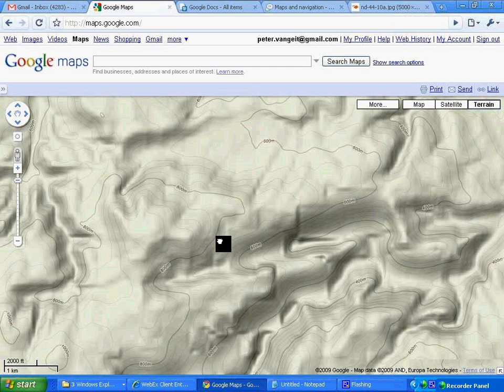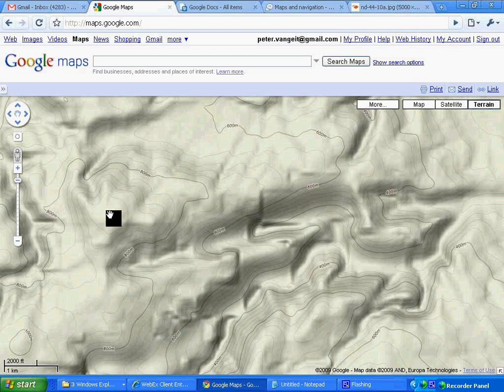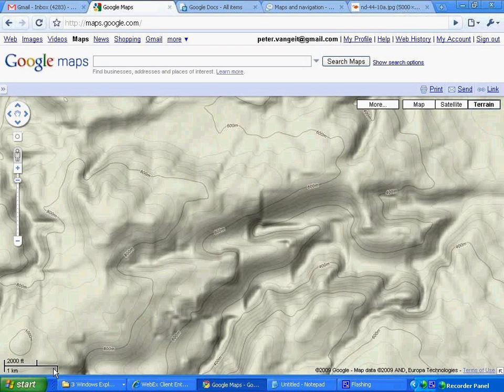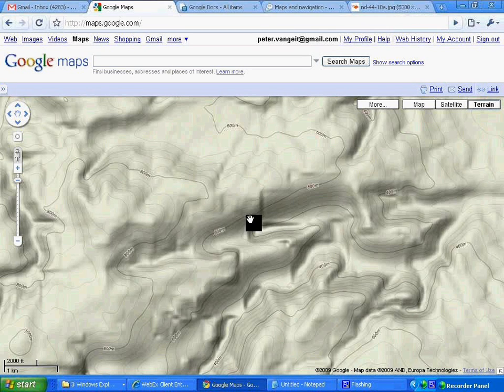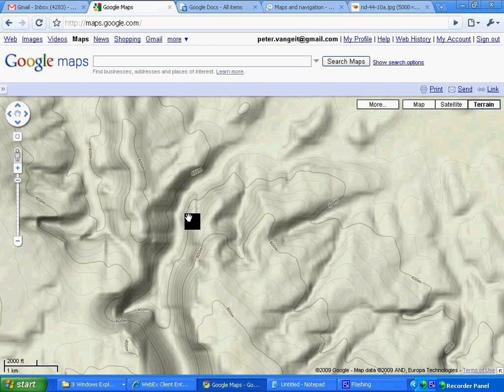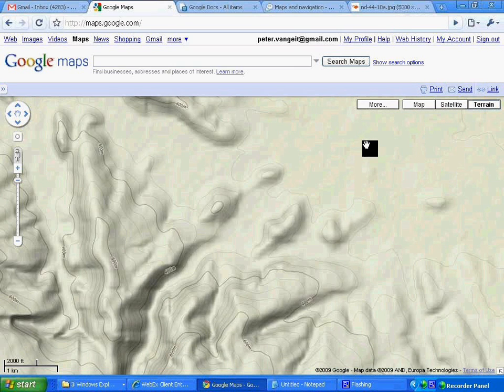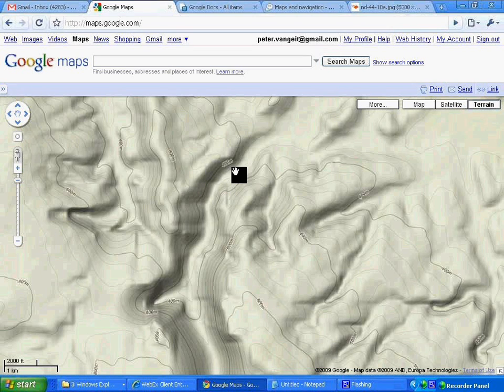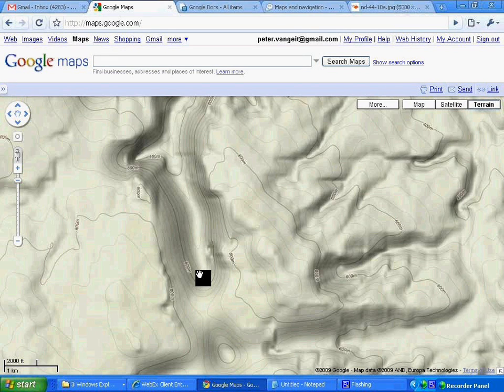Trekking with MAPS and GPS by Peter Van Geit - 03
Trekking with MAPS and GPS by Peter Van Geit